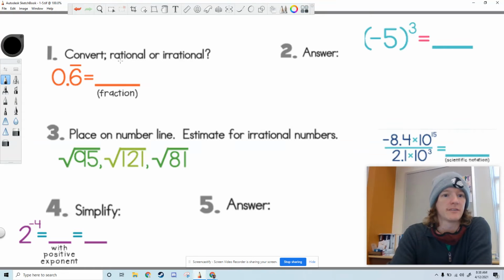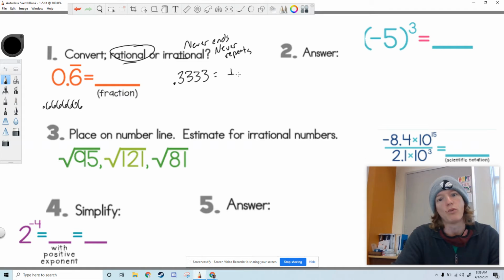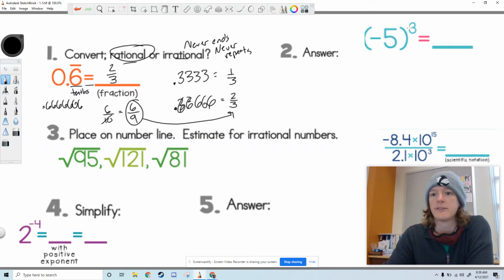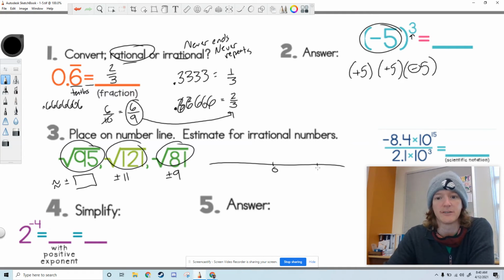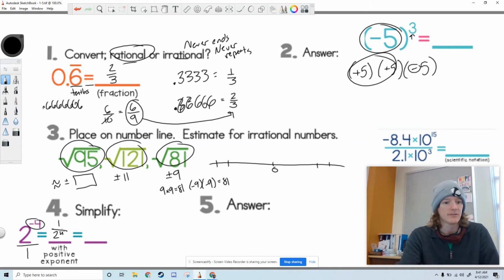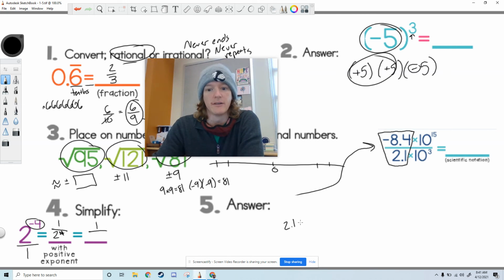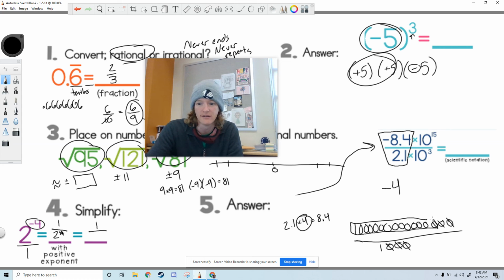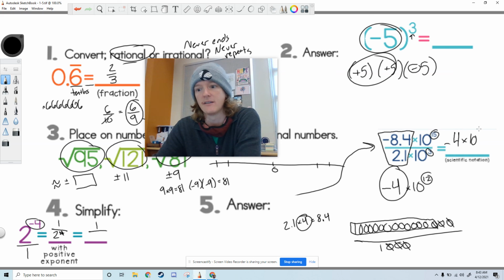8th Mountain Math Week 25 #1-5